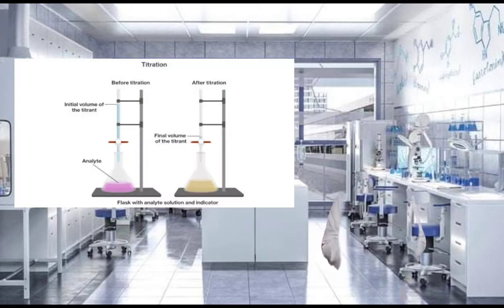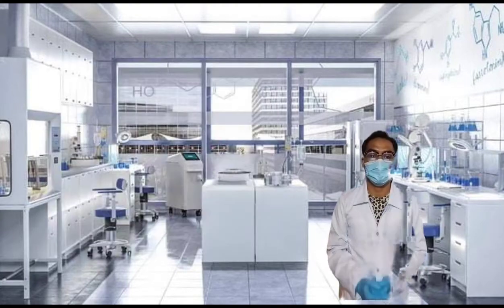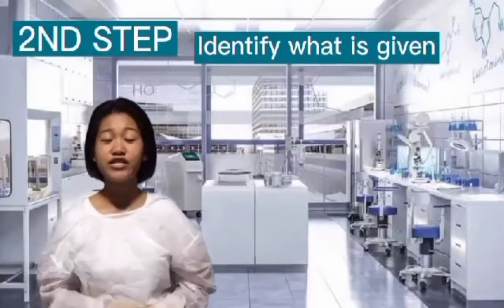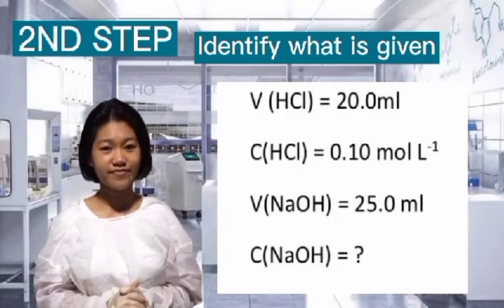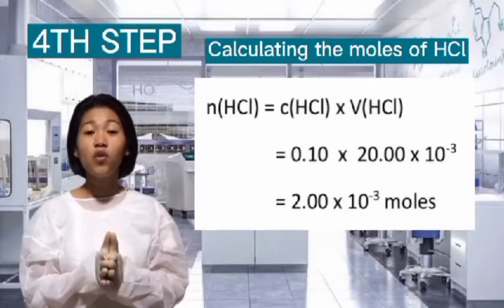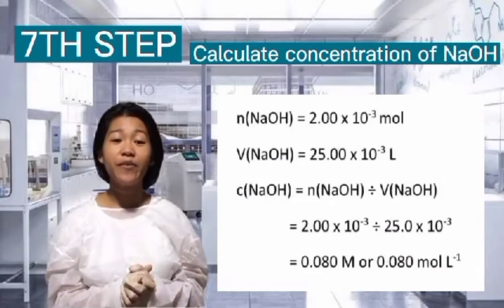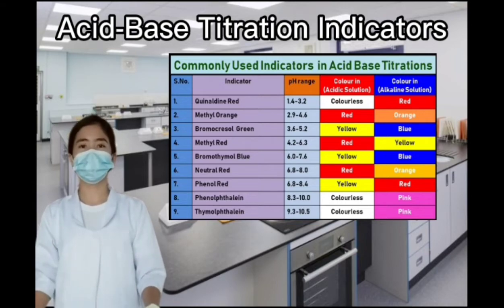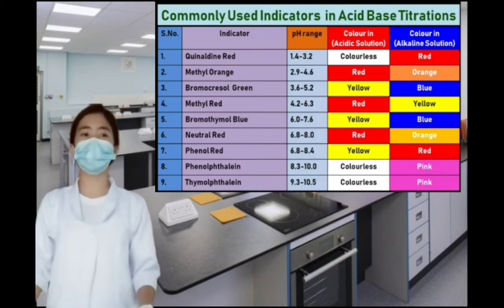Acid - Base Titration